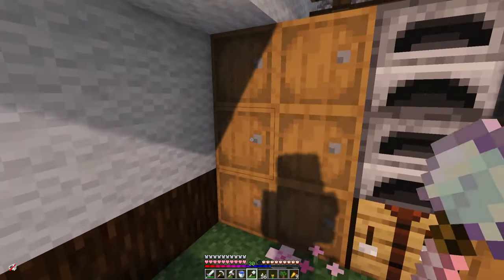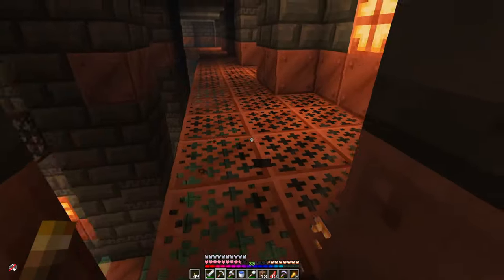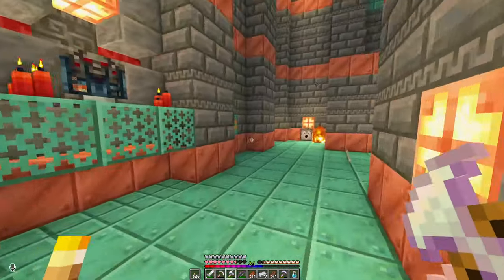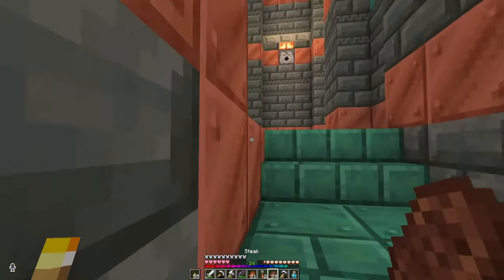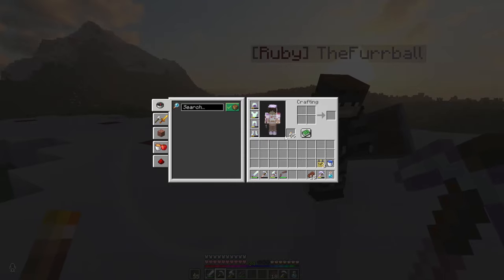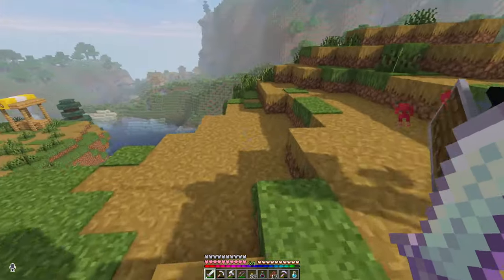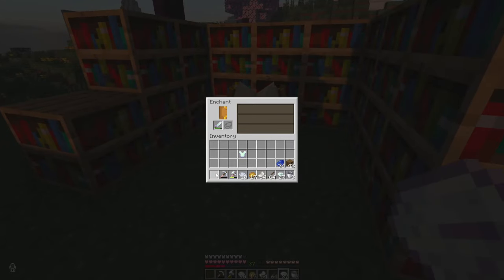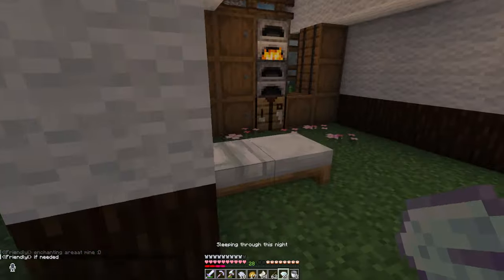Learning About Tricky Trials & Ominous Raids the Hard Way! - Gemstone SMP S3: Ep.2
Welcome to the Neighbourhood!

We are back with another SMP and this time I decided to join a public SMP because I missed multiplayer servers... This is Gemstone SMP and it seems that an old sweet friend is back for some more fun... Candy Time!

▬▬ SOCIAL MEDIA ▬▬▬▬▬▬▬▬▬
Friendly:  @Friendly_Newb
Friendly Newb: @friendlyNewb
Friendly Farms:  @FriendlyNewbCraft

▬▬ CHAPTER LIST ▬▬▬▬▬▬▬▬▬▬
0:00 – Intro
0:09 – Welcome
0:53 – Today’s Plans
3:10 – A Tricky Trial
7:05 – Furrball's Tricky Trial
10:24 – Local Ominous Raid
16:59 – Back to Base
20:55 – Goodbye
21:43 – Outro